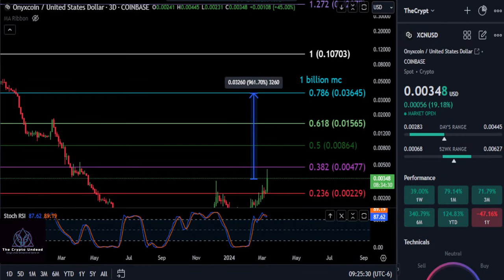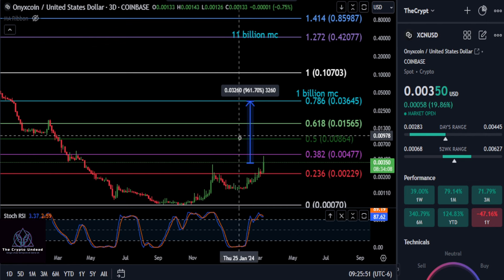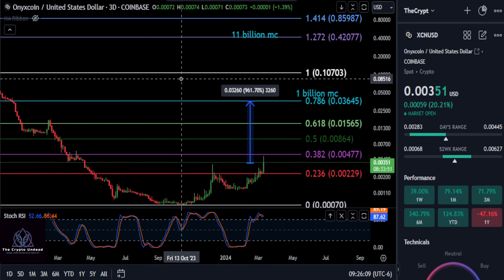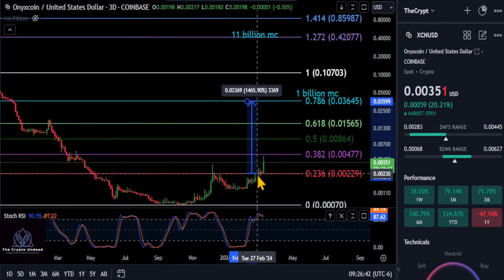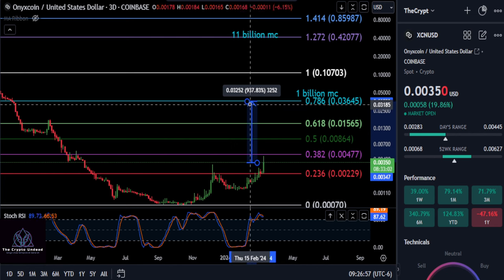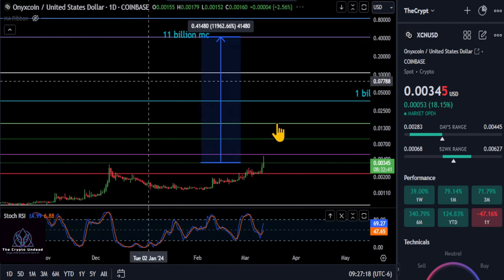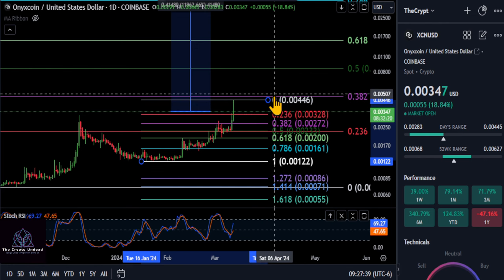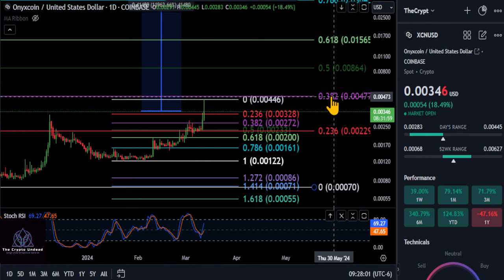XCN-Onyxcoin Prices to Watch & Daily Analysis! Bull Market 2024-25